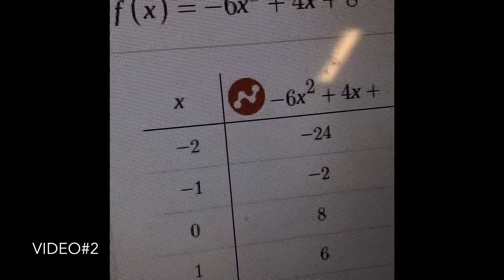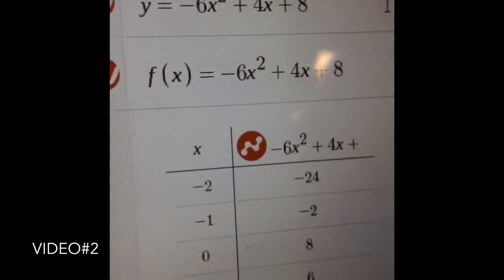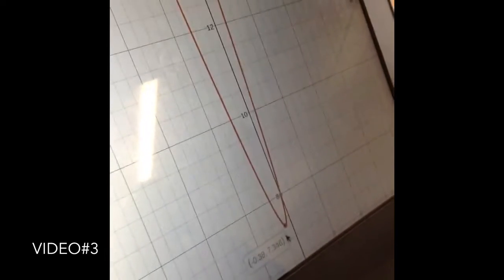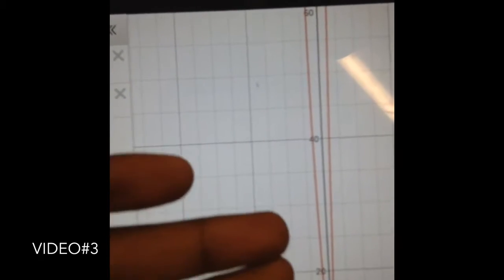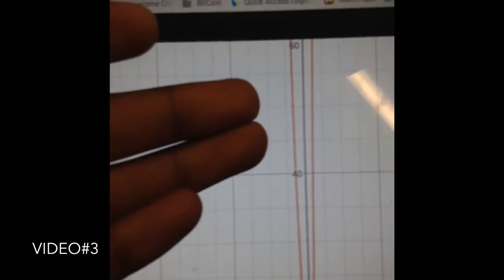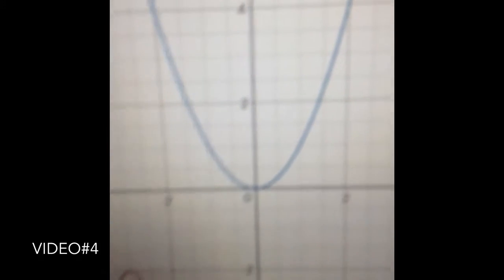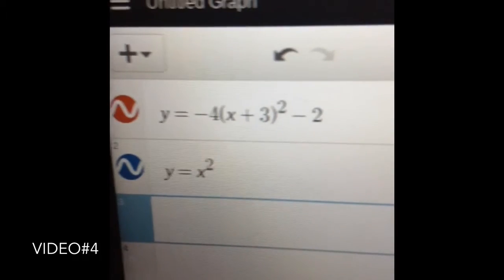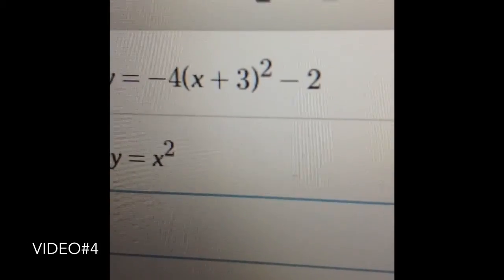Math with Friends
Me and my homie work together to explain math